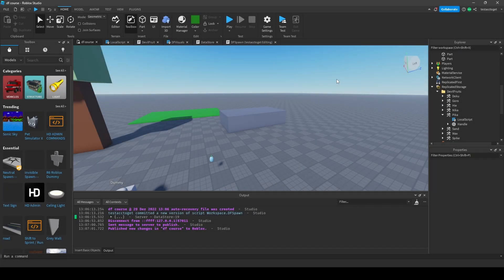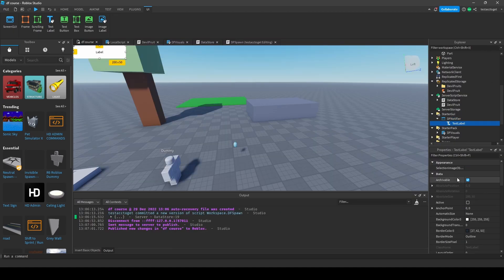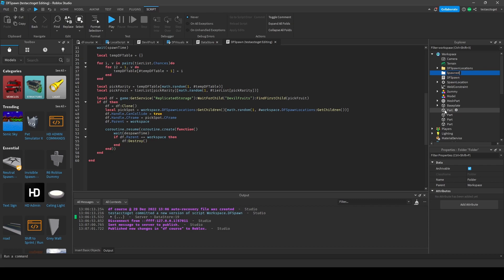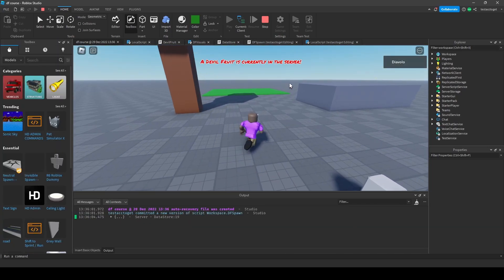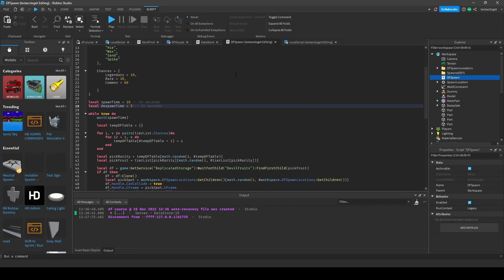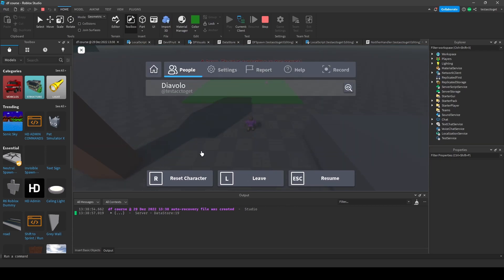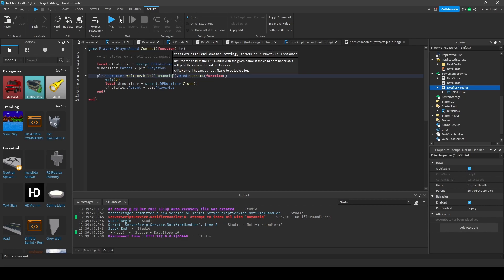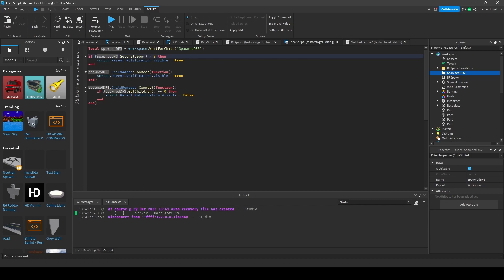[BONUS] ROBLOX Studio Devil Fruit Course Part. 2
Tutorial follows soon...